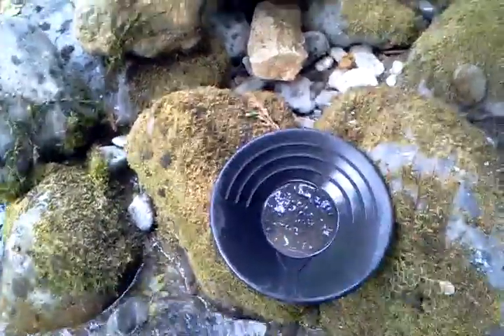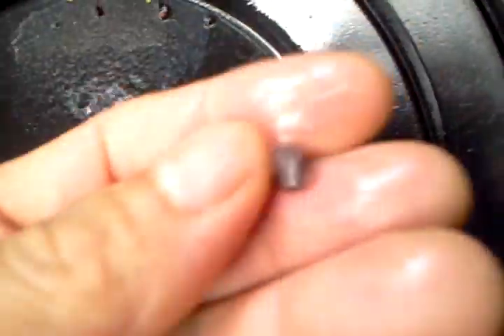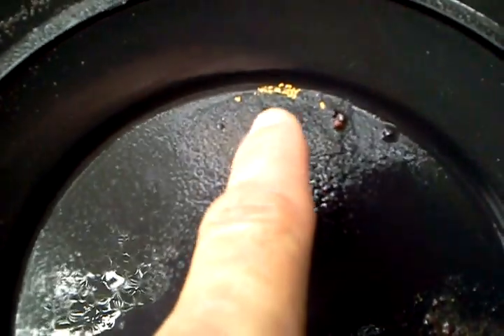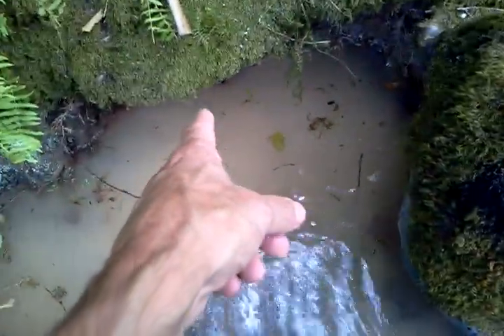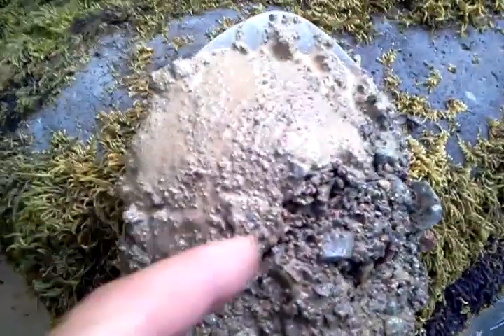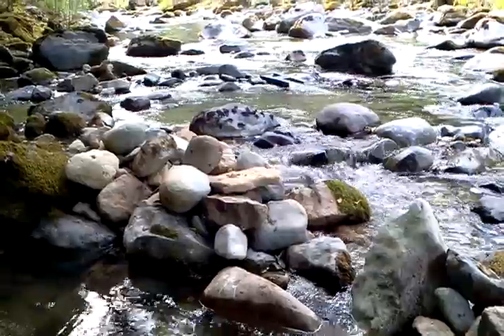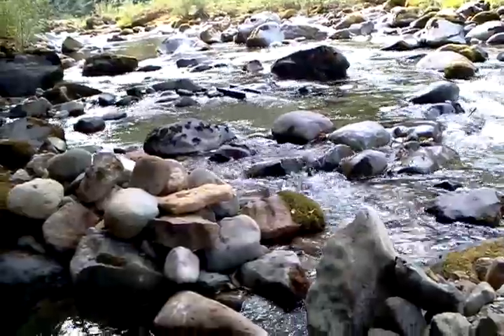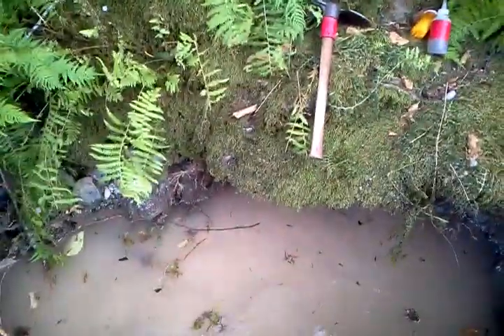Big gold from one shovel of pit run.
The gold is in the grey mud at the Little North Fork Santiam.